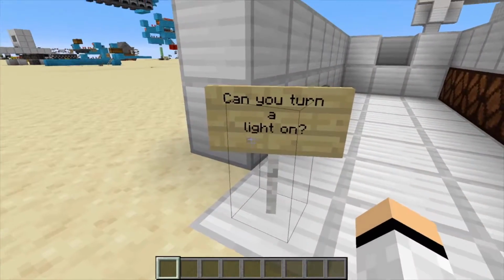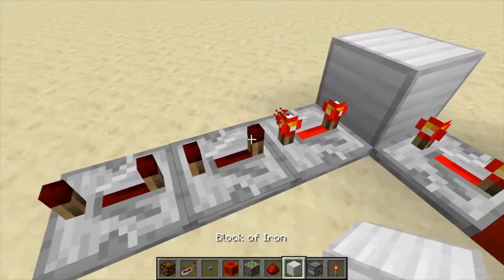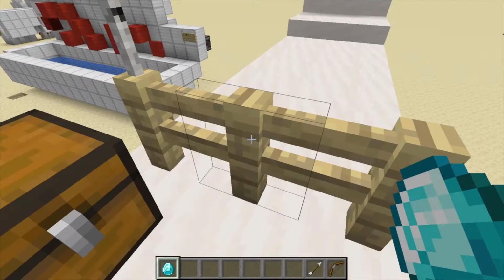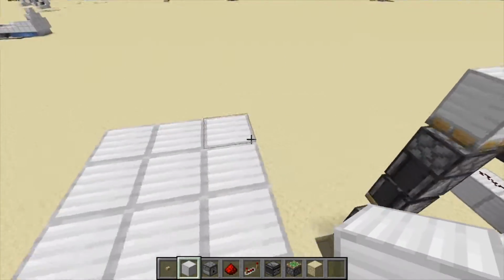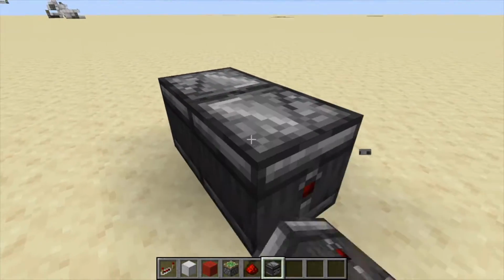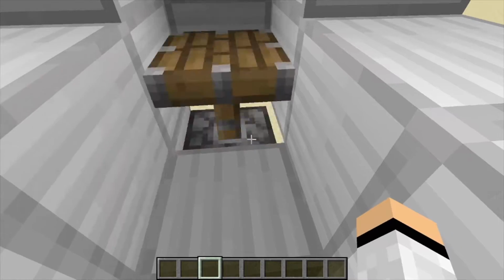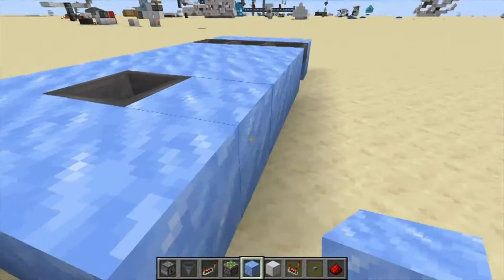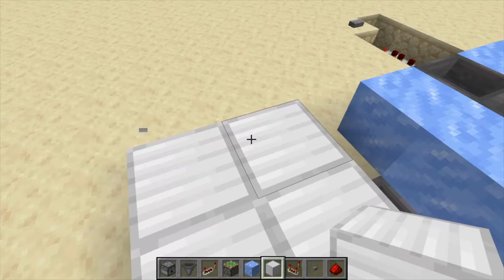5 Easy Minigames [TUTORIAL] - Minecraft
Hello guys and in today's video I will show you how to build these 5 easy minigames. So you can have fun with your friends on your Minecraft server. You could even let them pay to play the minigames.